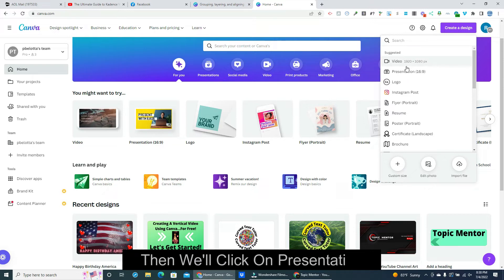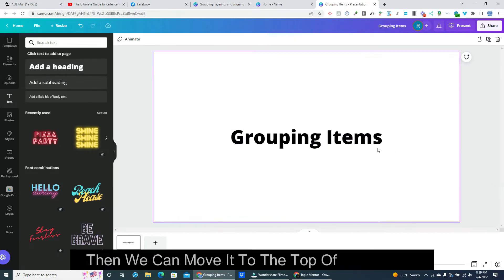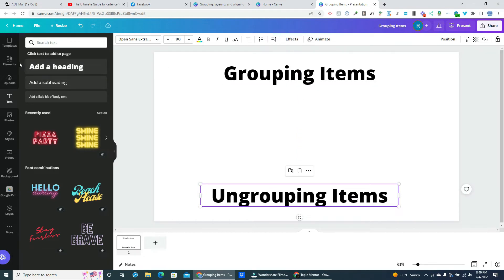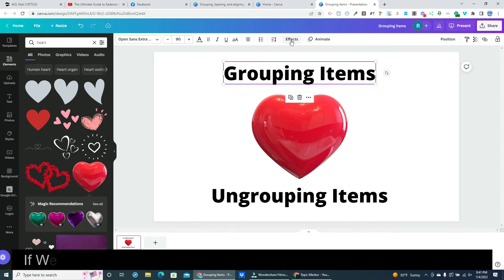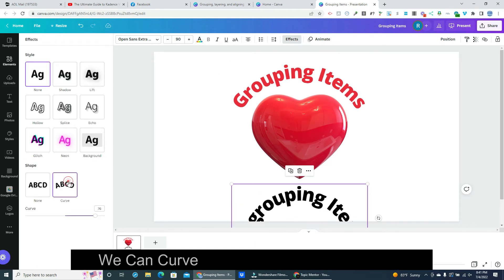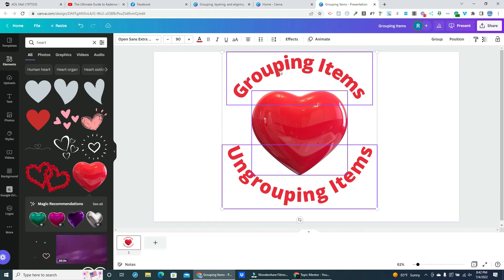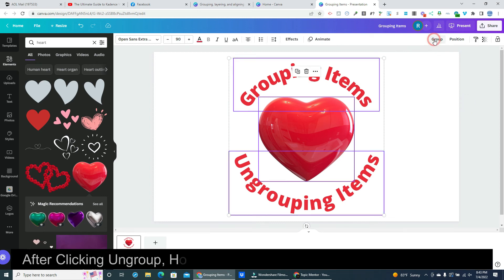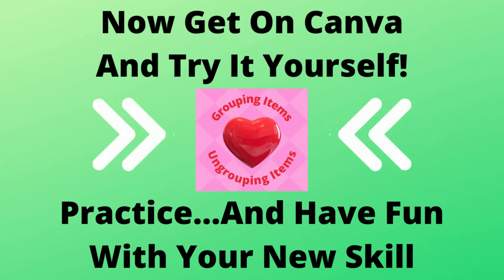How To Group And Ungroup Elements Using Canva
Here's Everything You Need To Know On How To Group And Ungroup Elements  Using Canva!

If You Have Questions About Any Of The Techniques Or Steps In The Video, Please Reach Out In The Comments Section Below!

CANVA is a trademark of CANVA PTY. LTD